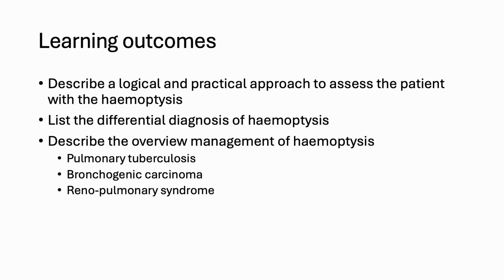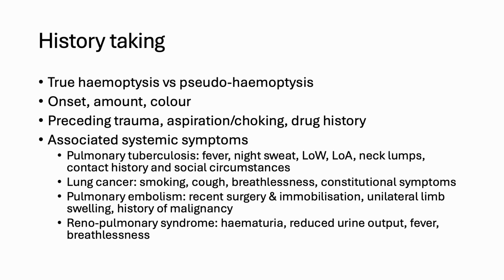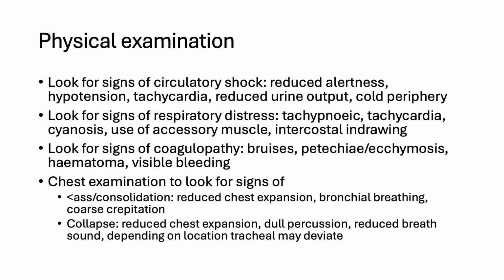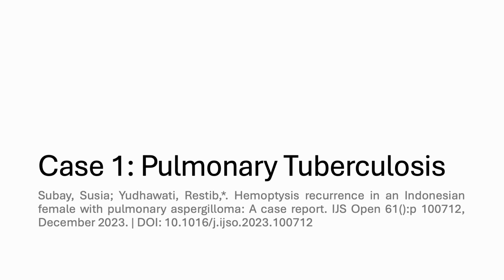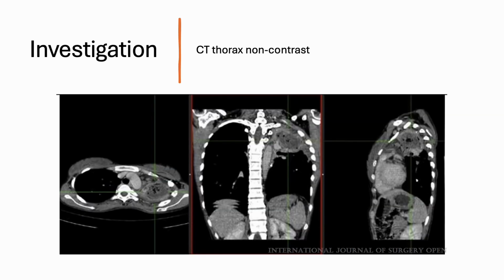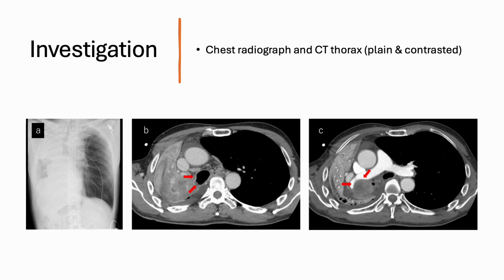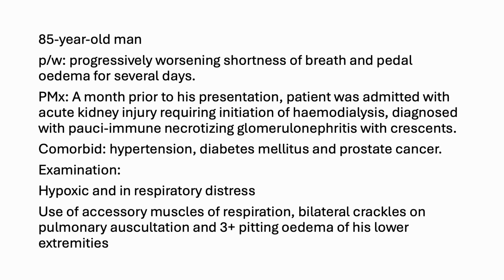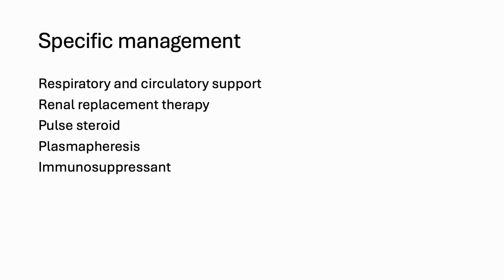Approach to Haemoptysis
A short lecture for medical students undergoing internal medicine clerkship for guided self learning.